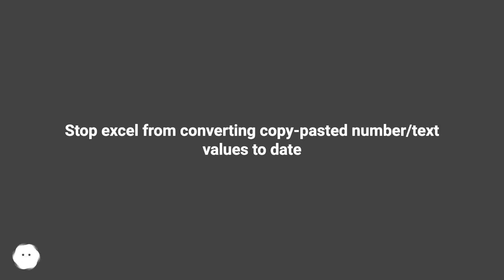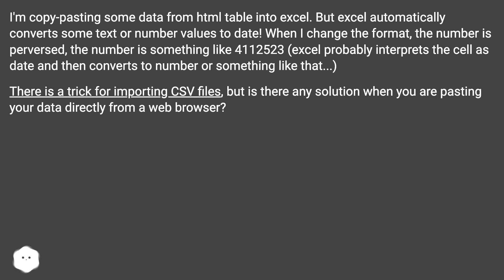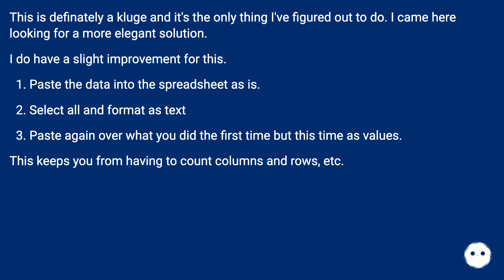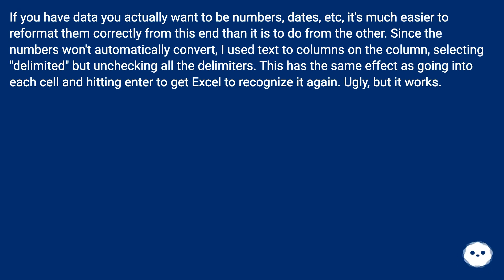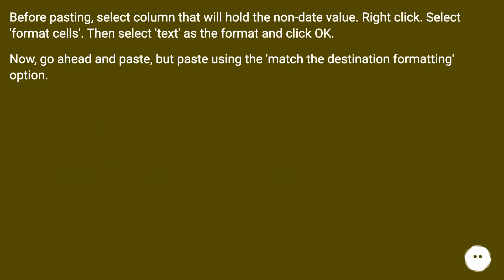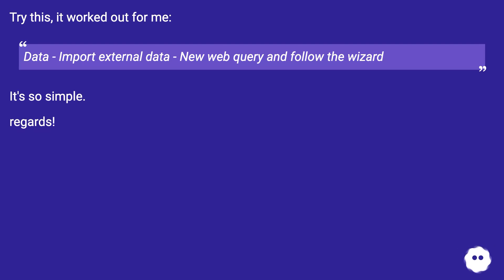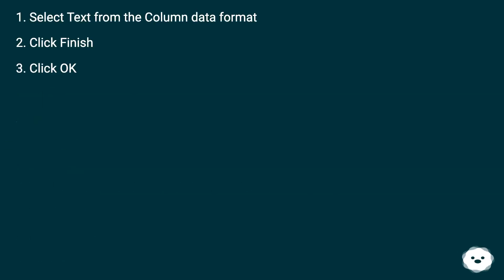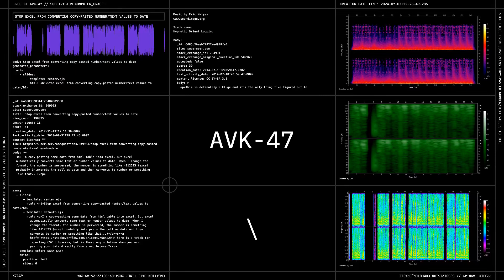Stop excel from converting copy-pasted number/text values to date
Chapters
00:00 Stop Excel From Converting Copy-Pasted Number/Text Values To Date
00:33 Answer 1 Score 39
01:13 Answer 2 Score 23
01:24 Answer 3 Score 11
01:46 Accepted Answer Score 3
02:02 Answer 5 Score 3
02:30 Thank you